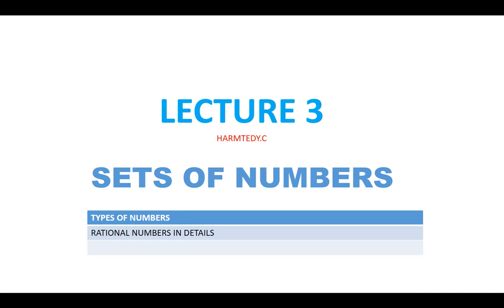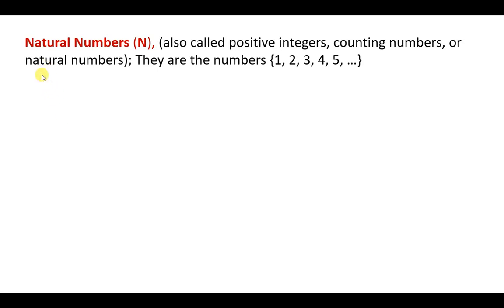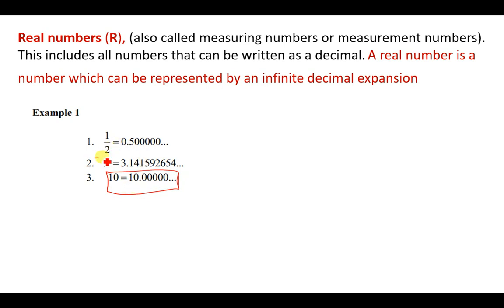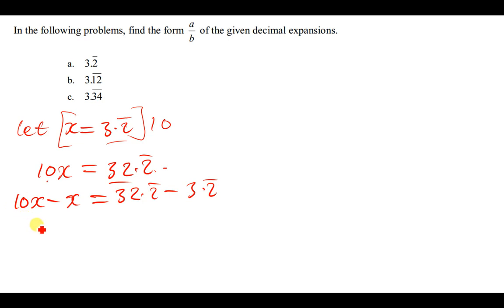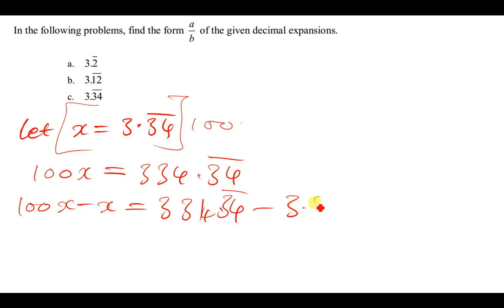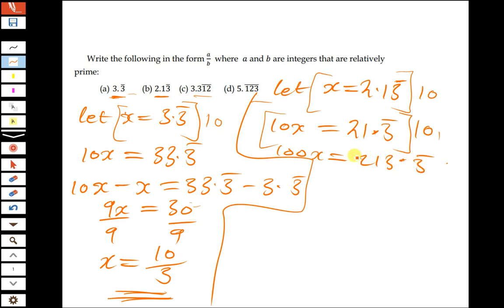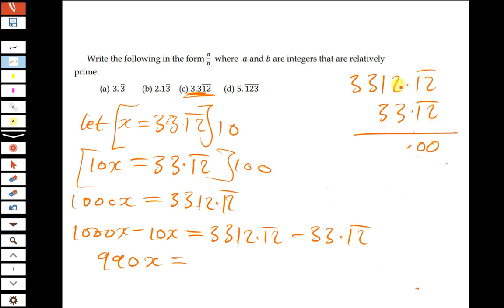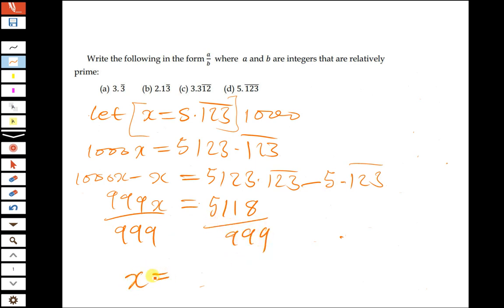LECTURE 3 SETS OF NUMBERS EXPRESSING REPEATING RATIONAL NUMNERS INTO FRACTIONS